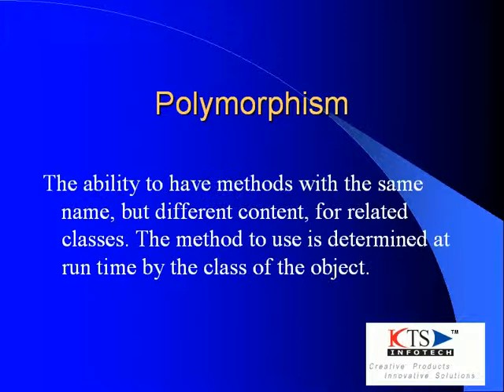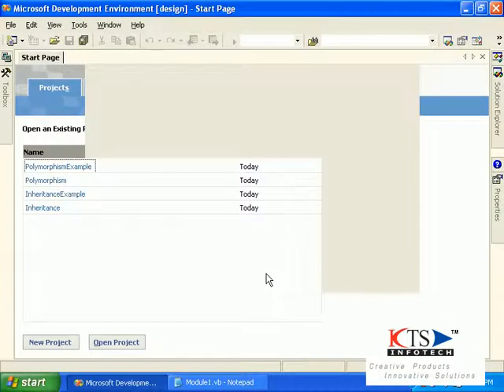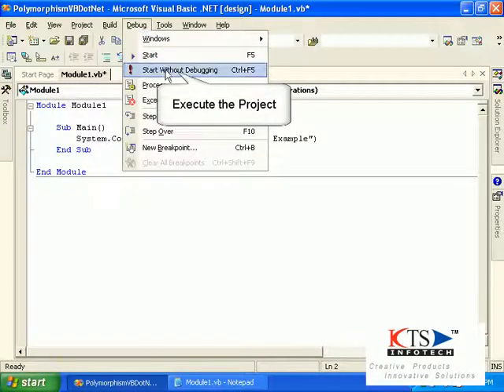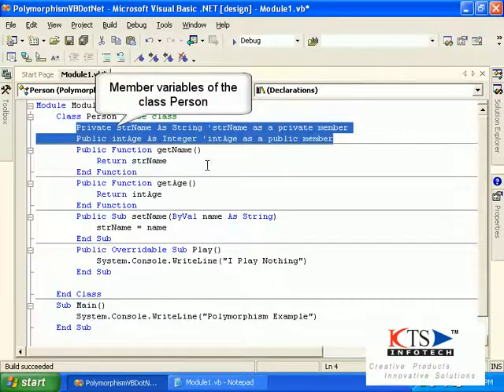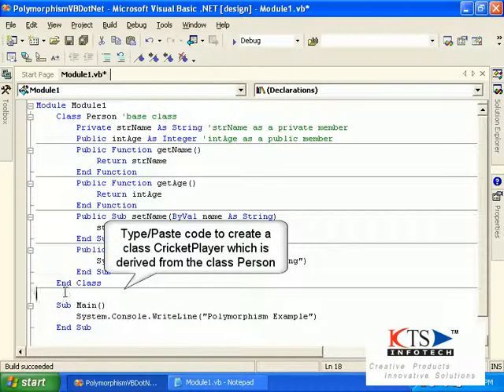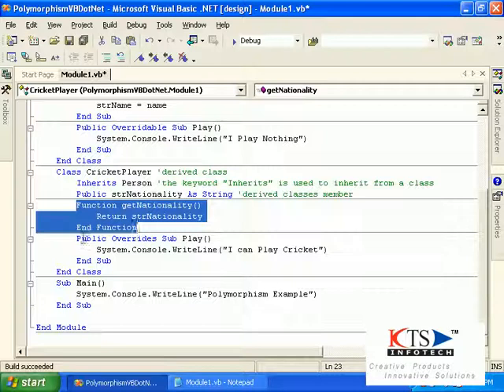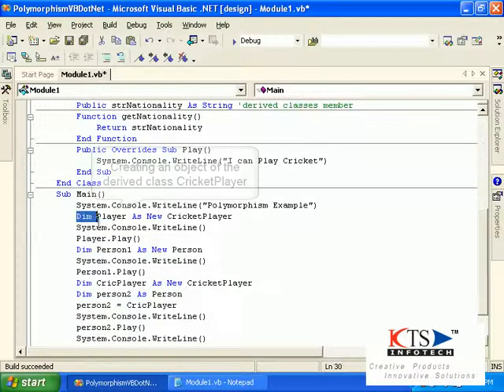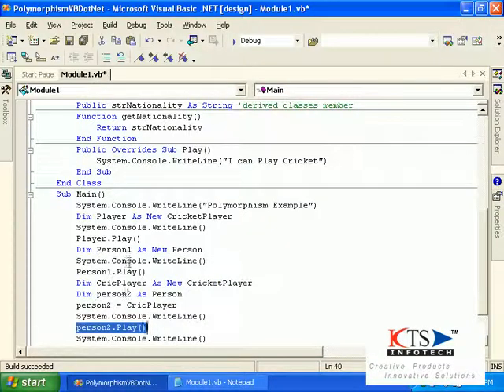VB NET Polymorphism | Basic Programming Concepts